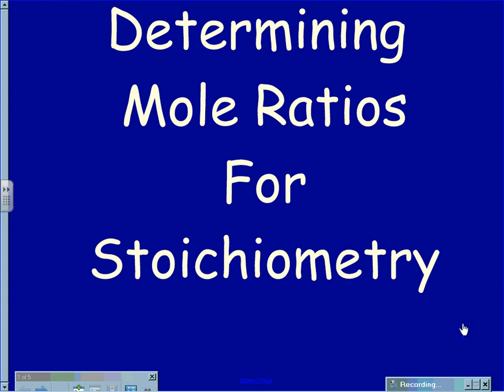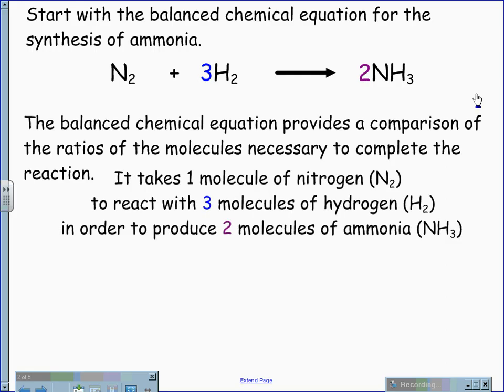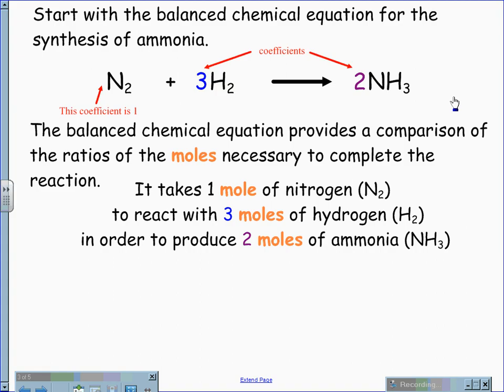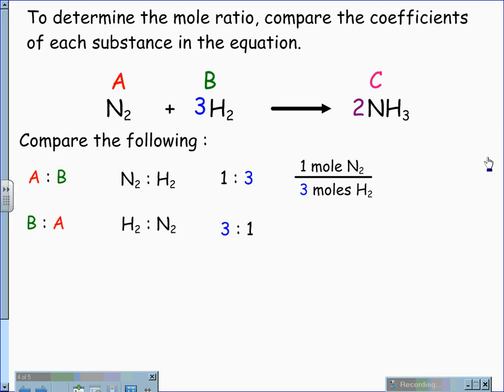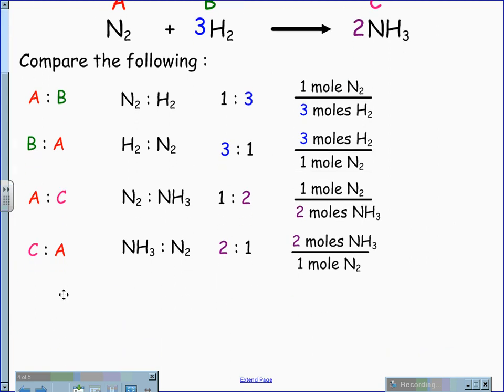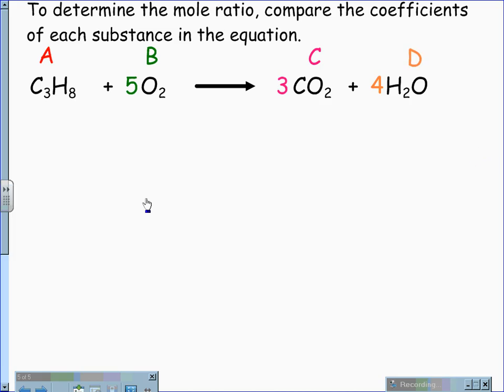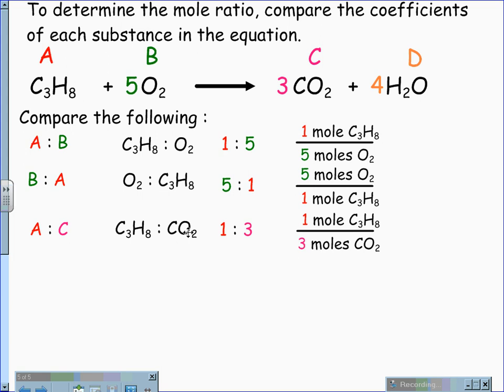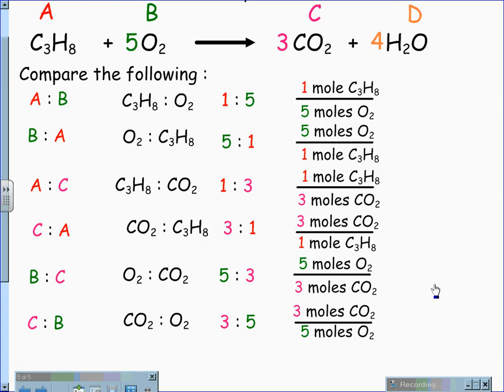Determining the Mole Ratio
Determining the mole ratios of a balanced chemical equation for stoichiometry.